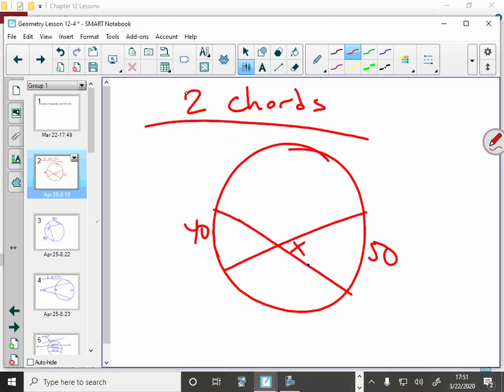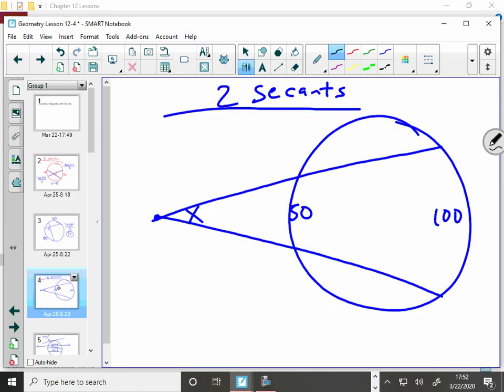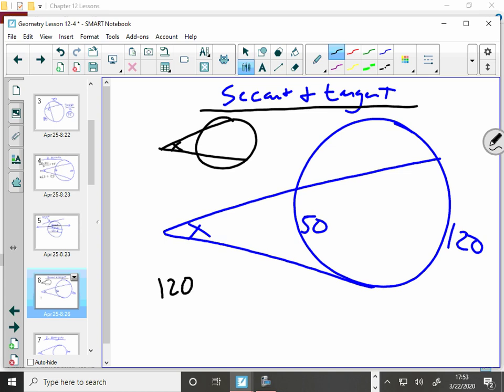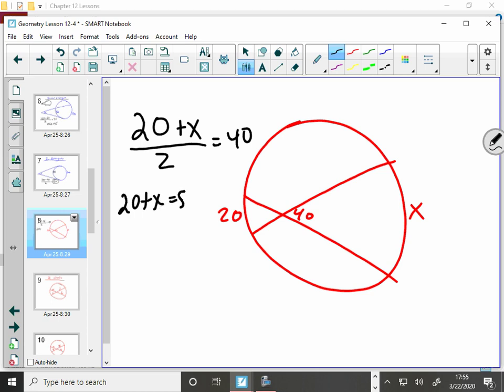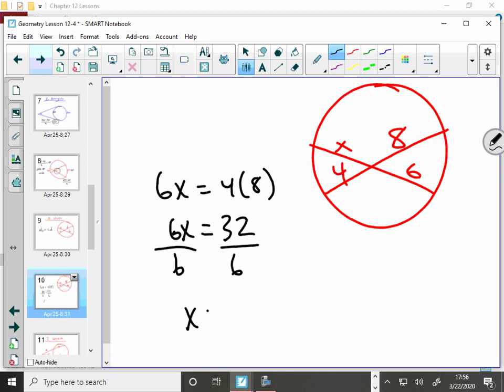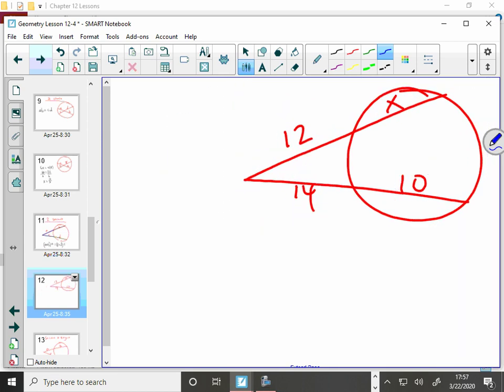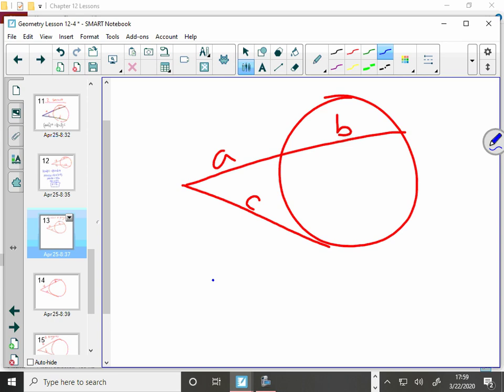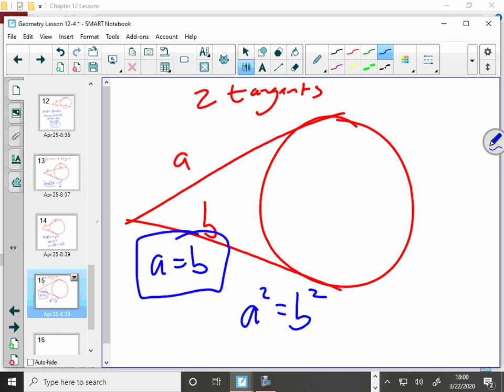Geometry Section 12 4